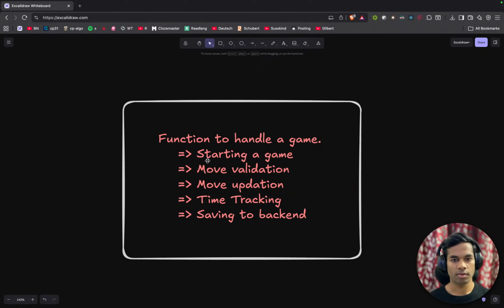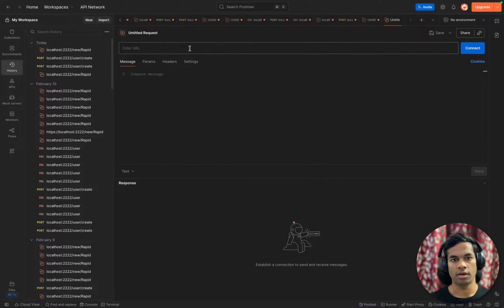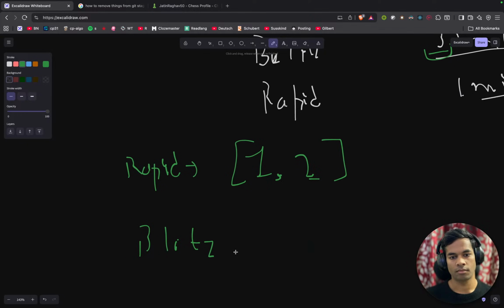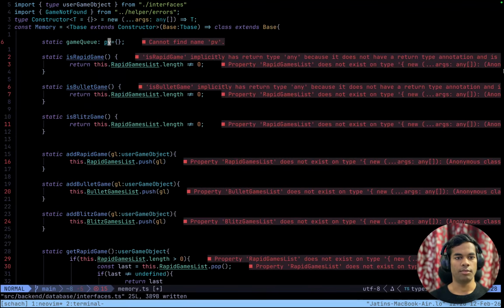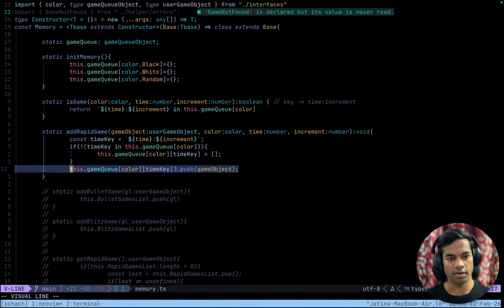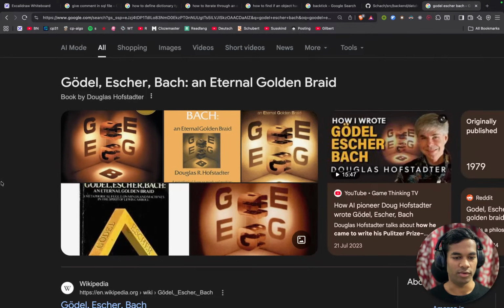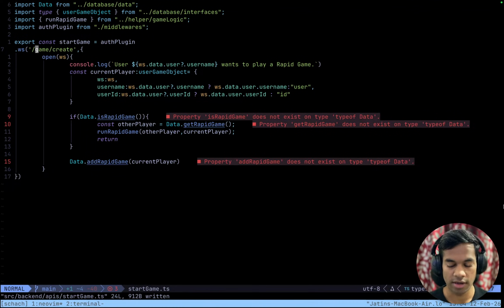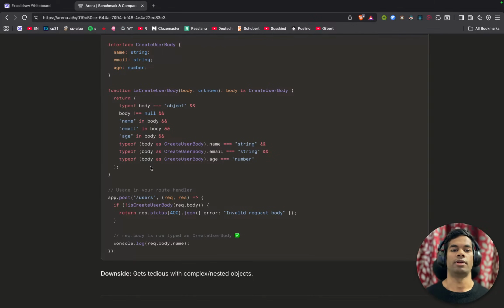Game Play Logic | Building a Chess Site | Part-8 | STREAM #291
Hello, here I am building a chess site, and this time for real for real. I have been meaning to build something substantial for a while and now I am going to do this on stream. I don't understand the resistance from the self that comes with a decision like this, which is supposed to a positive step forward. I guess this is mostly about the mindset and can be fixed by being with the thing that is seems to be causing the fear and doubts.

So let's go here, we are gonna build a chess site, with a front-end, a back-end and database somewhere, it's gonna be cool.